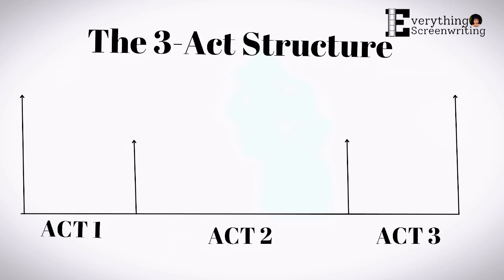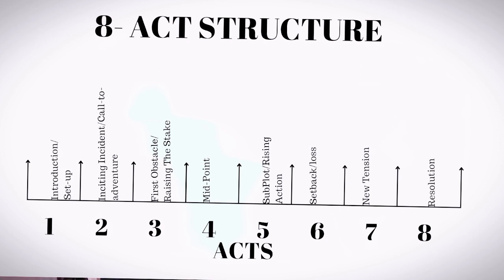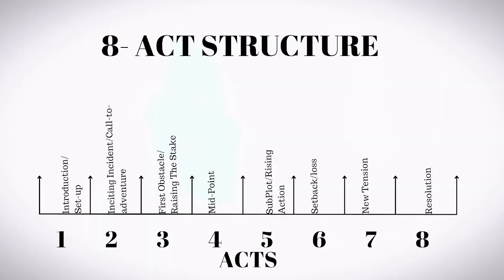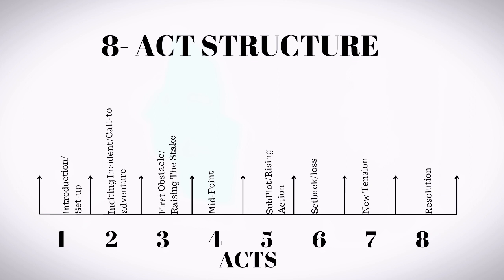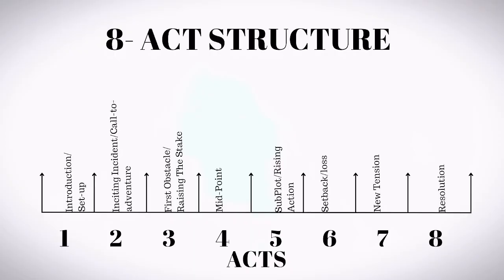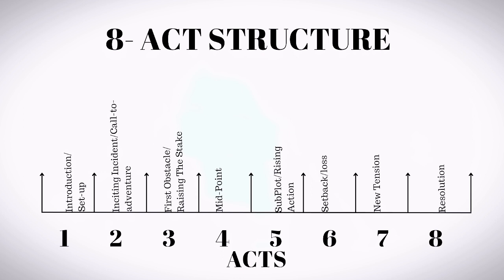The 3-Act Structure & The 8-Act Structure | C3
Structure is the backbone of a good screenplay

It is what holds your story together

It makes for a good and tangible framework

It helps your pacing

It helps your plotflow

It is so methodical such that you understand the points to input suspense

It makes your story more gripping

Then we talked about the type of endings in a story

• The Sweet Ending

• The Semi-Sweet Ending

• The Bitter-Sweet Ending

• The Bitter Ending

And we also sampled a story idea to help you Understand your own idea , the MDQ of your story and how you can set up your plots

Do you know that One page of screen play makes one minute of screentime?

WATCH the video to learn ALL

Here is a list of where you can get Production Scripts to study: